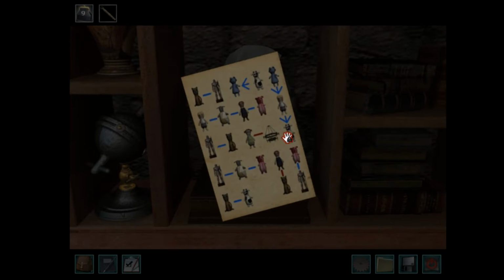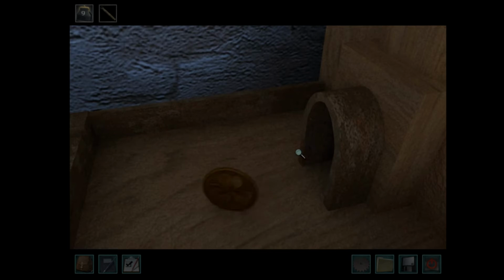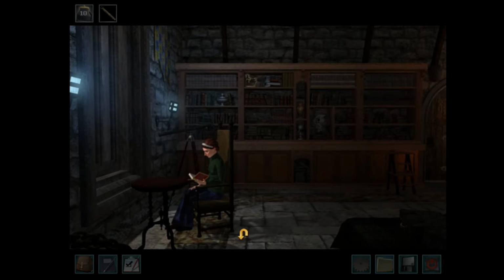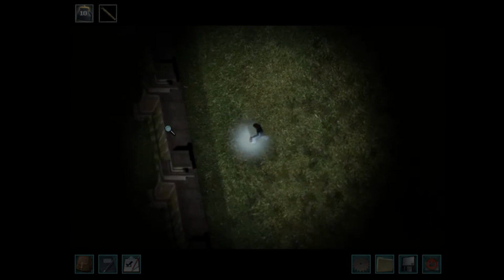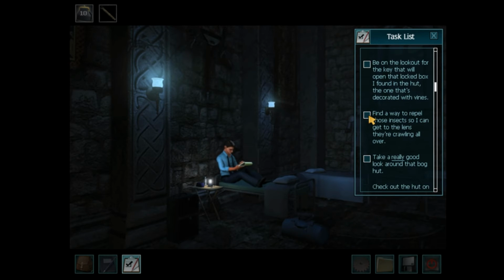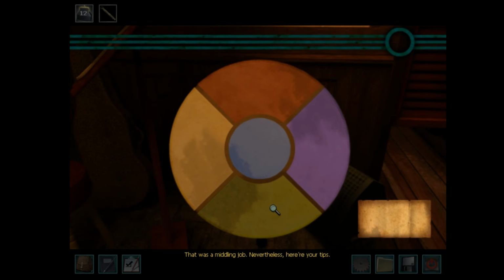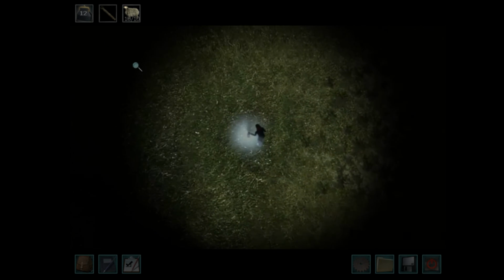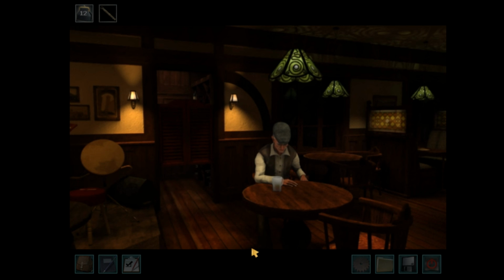Nancy Drew 19: The Haunting of Castle Malloy ep 12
Nancy Drew: The Haunting of Castle Malloy -

Grab your sleuth kit, your favorite drinks or snacks, and get ready for an adventure! Join Kaddex, and I as we solve the Haunting of Castle Malloy.